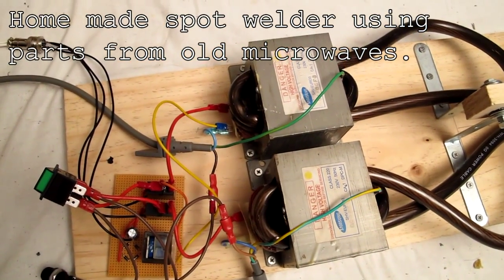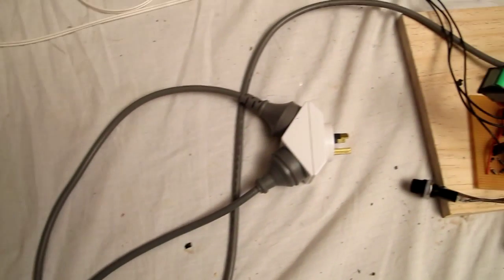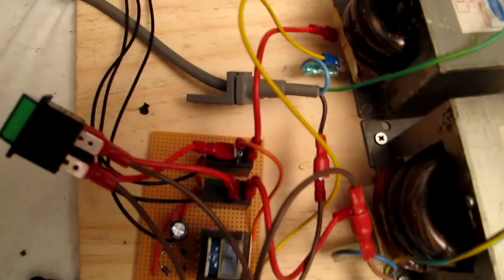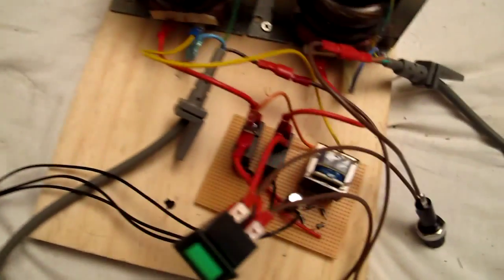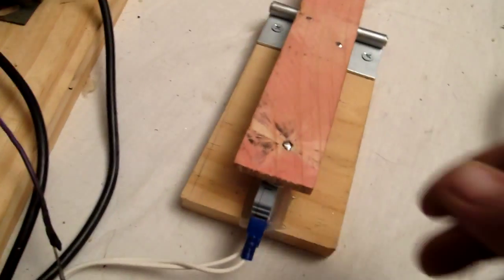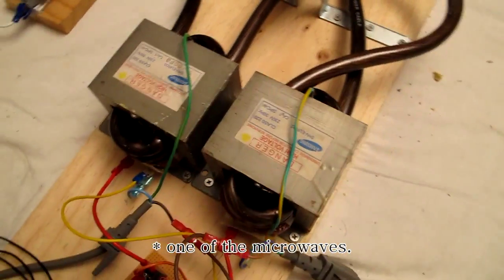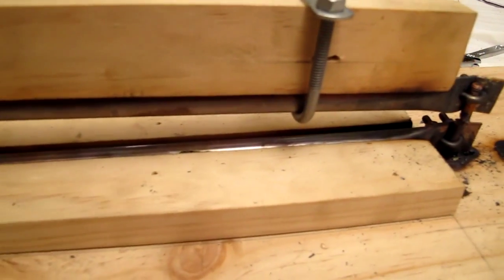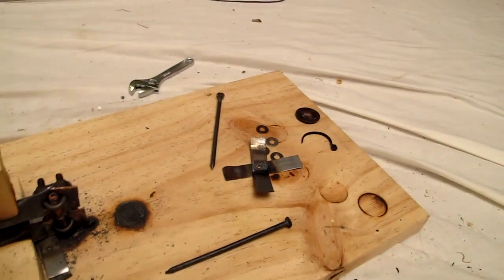MOT powered Spot Welder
I made a spot welder/metal melter out of a pair of microwave oven transformers. I removed the original high voltage secondaries and replaced them with low voltage high current windings. I'm getting 2.1v and around 1000 amps with the 2 of them in parallel like this.

The transformers, relays, microswitch, step-down transformer, capacitor and mains cables all came from the donor microwave ovens. I will also be using one of the old cases to make a cover for the exposed parts on my welder. I just needed a spot welder before I could make the cover...